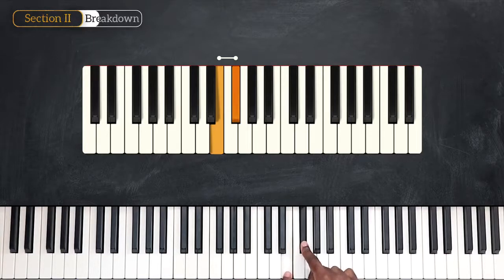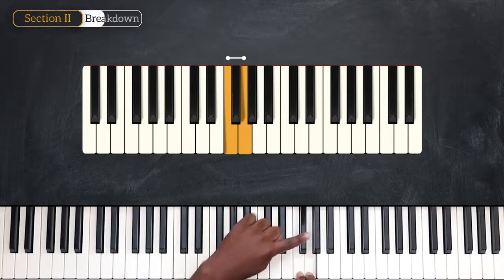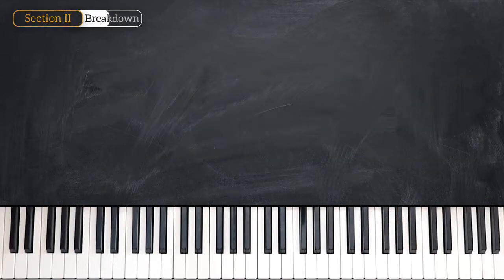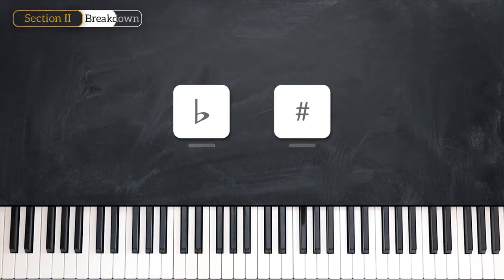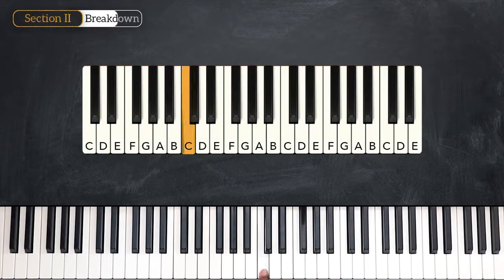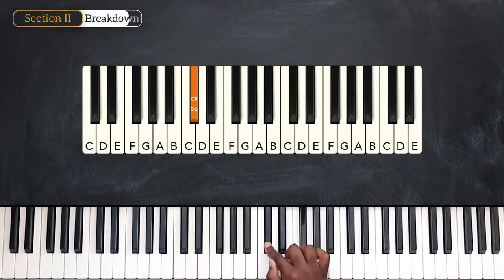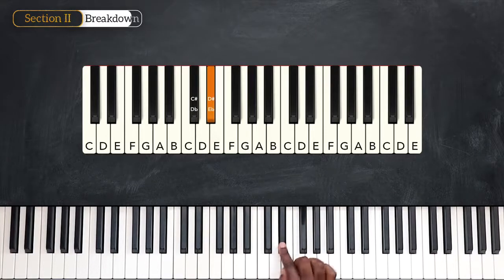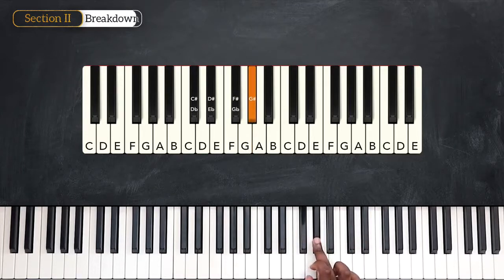Now Anyone Can Learn Piano or Keyboard Part 2 | Learn Black Keys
Hey Folks!

Learn the complete theory and basics of the piano in 5 simple and easy videos.

In these piano lessons, you will learn about the white keys of the piano. it's the first episode of this piano beginner course.

You will be able to play the piano as a beginner in 5 easy piano tutorials.

-ALEXA

Now Anyone Can Learn Piano or Keyboard Part 2

Join over a quarter of a MILLION Happy Students Worldwide
Imagine being able to sit down at a piano and just PLAY – Ballads, Pop, Blues, Jazz, Ragtime, even amazing Classical pieces? Now you can… and you can do it in months not years without wasting money, time, and effort on traditional Piano Lessons.

Pianoforall is one of the most popular online piano courses online and has helped over 300,000 students around the world achieve their dream of playing beautiful piano for over a decade.

Now it’s YOUR turn to be the life and soul of the party!

“Of the courses I’ve seen online on how to play the piano, I’m sure this is one of the best ones”

An amazing series of step by step lessons
Piano for all is specially designed to take complete beginners to an intermediate level faster than any other method.

You start with popular rhythm style piano (think of artists like Lennon & McCartney, Elton John, Billy Joel, Barry Manilow, Lionel Richie, Coldplay, Norah Jones, and so on) which means you get to sound like a pro right from the start.

You then expand step-by-step into Ballad style, Blues, Jazz, Ragtime, Improvisation, and creating your own melodies. You will even learn how to read music AS you learn how to ‘play-by-ear’ and eventually you will be able to play some amazing Classical pieces.

“Why piano is not usually explained in the manner that Pianoforall teaches is completely beyond me!” Bob Bowan, Arkansas

It Couldn’t Be Easier to Learn Piano
Everything in Pianoforall is right where you need it to be.

As you go through each book you can click on either Audio or Video and INSTANTLY hear or see what you are reading about.

You don’t have to search your computer for lots of files and have lots of windows open.

You can view the books on your PC, Mac, tablet, or smartphone or you can print the pages out to set on your piano stand.

“I am truly amazed at the progress I have made in three days!” David Morgan, London